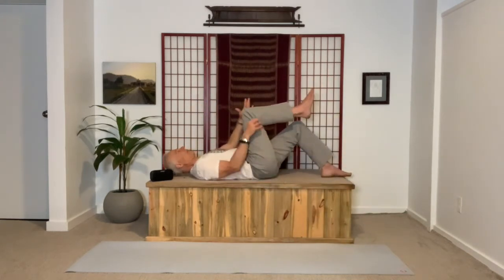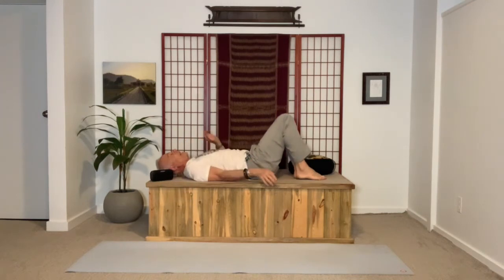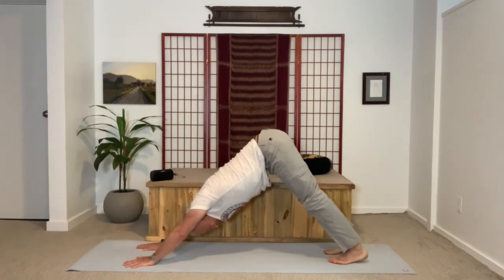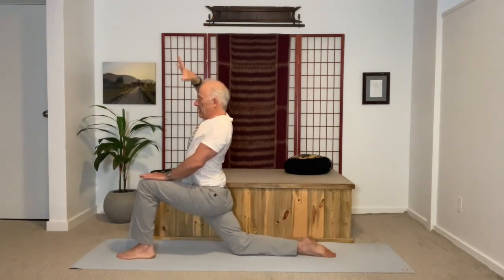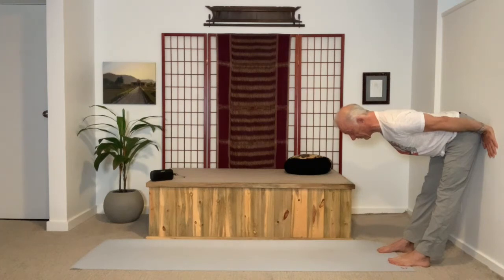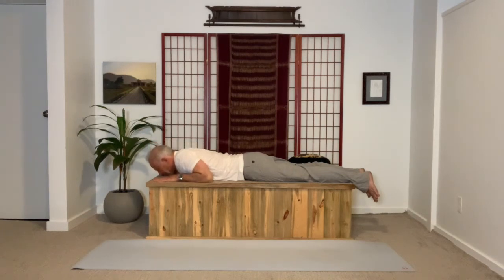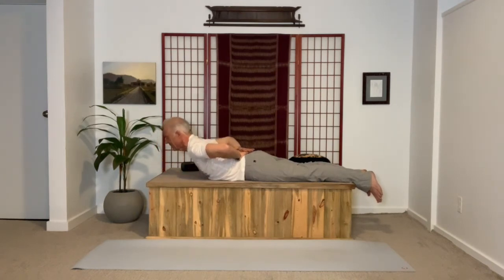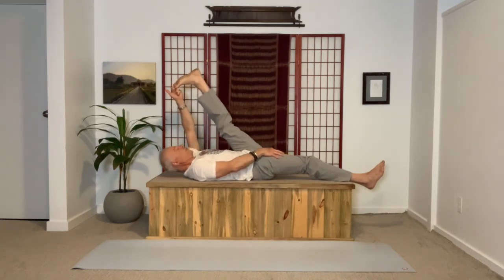Yoga for a Better Back - All Levels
"Yoga for a Better Back" is Rod's latest asana video practice just released on his app, Sanctuary with Rod Stryker—along with a brand new yoga nidra practice, "Deep Healing," and meditation, "Holding Grace."

This all levels practice focuses on the lower back while emphasizing postural integrity, optimal mechanical function and tonification of the muscles that support lower back health. You will notice—even if you do not suffer from any lower back issues—that this practice is beneficial for all backs.

Please enjoy this complimentary practice...and if you'd like to experience more of Rod's practices, check out his online platform and try a complimentary free week trial: